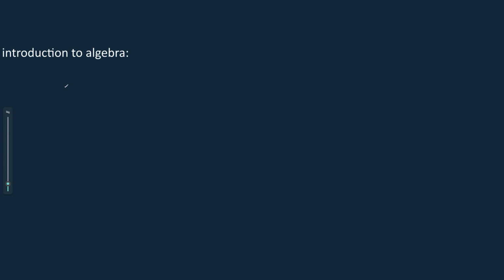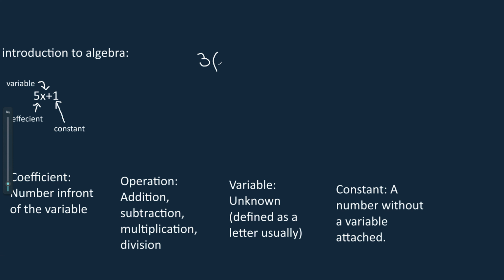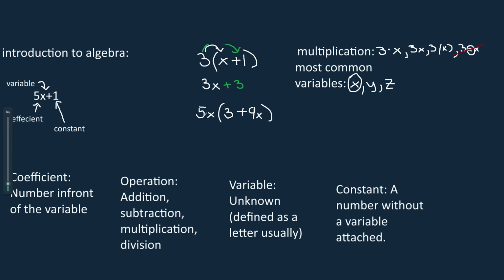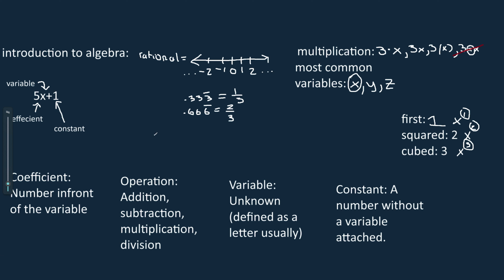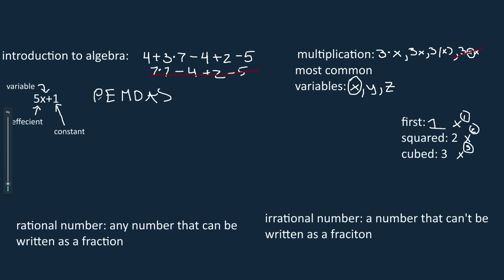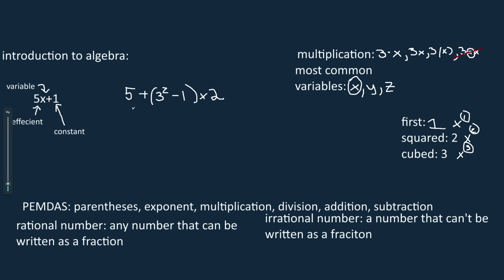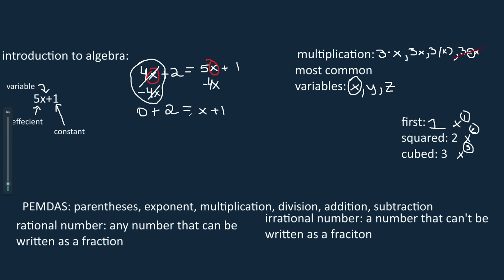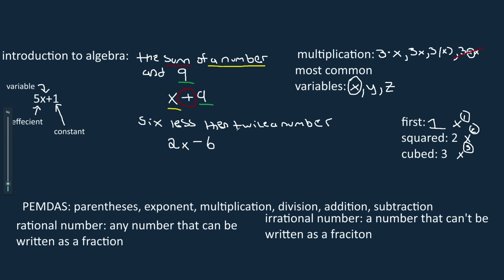Introduction to Algebra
This video is part of a multi-part course of Algebra following the NYS Regents Curriculum. It provides basic insight into the most basic topics, and it covers algebraic concepts such as operations, expressions, the naming of things, order of operations (PEMDAS), rational and irrational numbers, and how to solve equations.  These review lessons are useful as an introduction for to Algebra, without needing any prerequisite such as Pre-Algebra.

Timestamps:
0:00 Overview of Algebra
0:43 Definitions of Algebraic Concepts
2:41 Simplifying Expressions
4:51 Double Distributing
6:56 Exponents
9:24 Rational and Irrational Numbers
12:40 Simplifying Expressions using PEMDAS
14:32 Simplifying a Complex Expression
16:42 Solving Equations
18:36 Associating Word Problems with Expressions
19:53 Why Algebra is Important